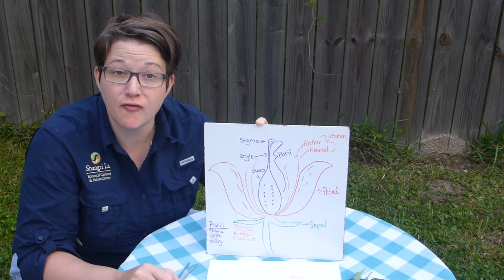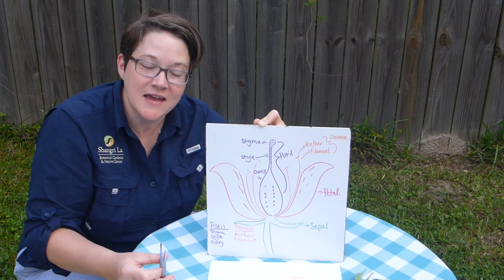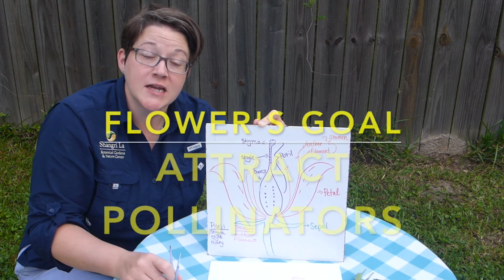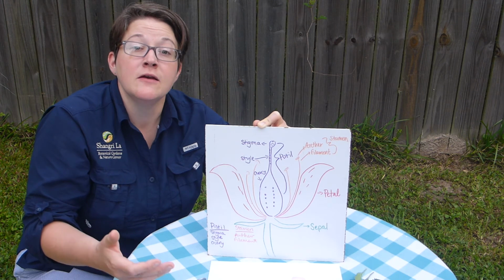Flowers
Shangri La Gardens Education Department- Distance Learning- Flowers!

Parents: Check out the link below for additional resources and activities!